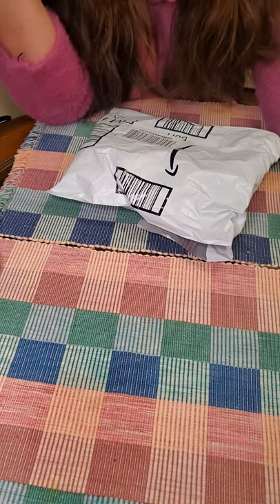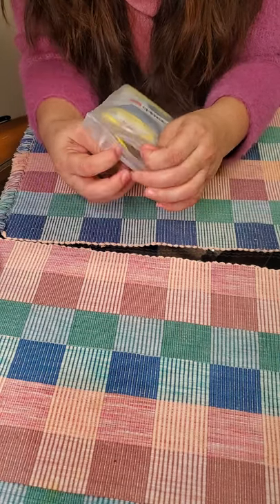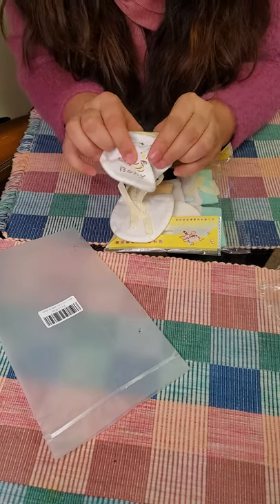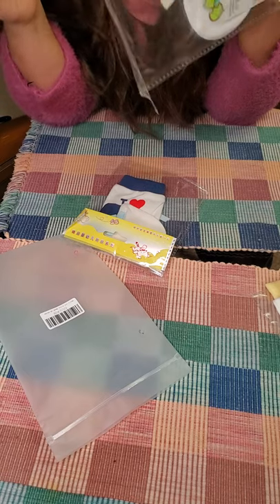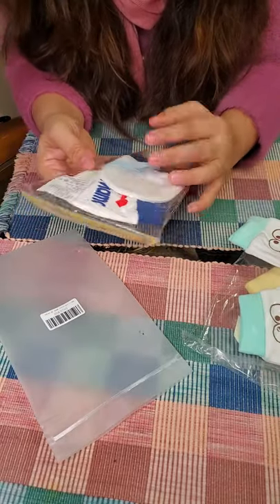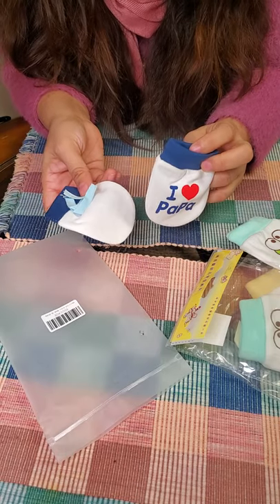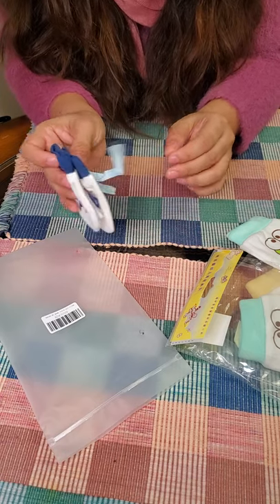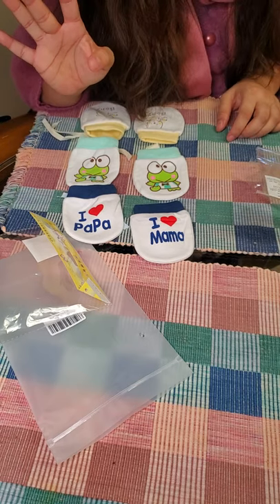Mitten for newlyborn baby |mittens review|mittens for scratching face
Mittens for newlyborn born baby.babies scratching face by nails.mittens review from amazon.best mittens for newlyborn babies